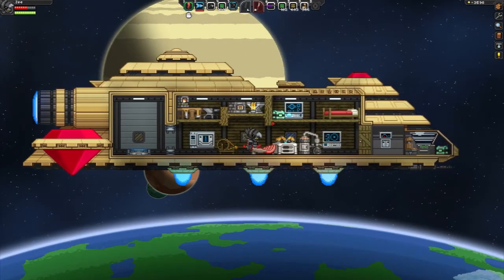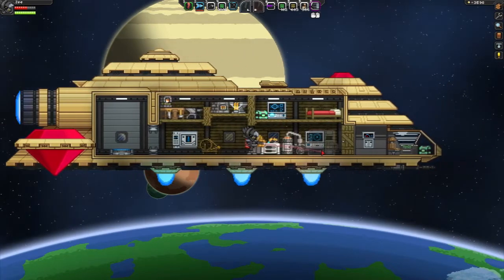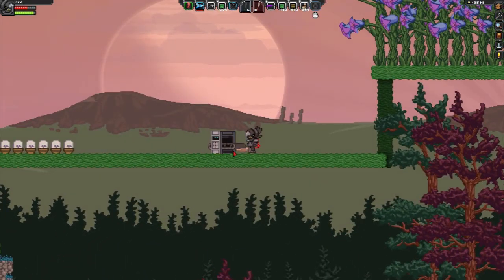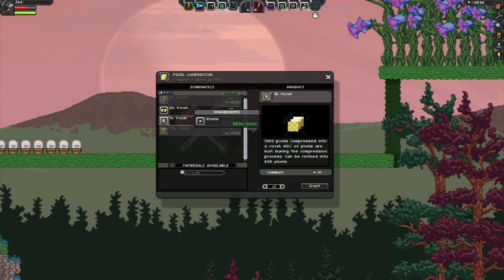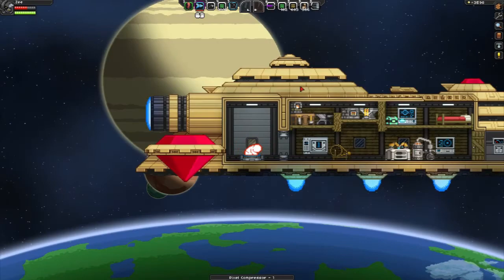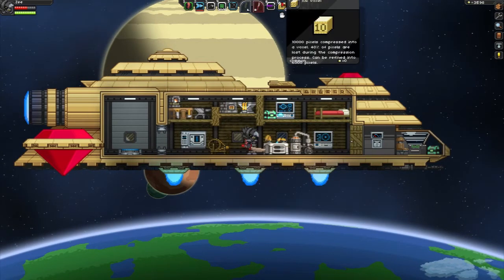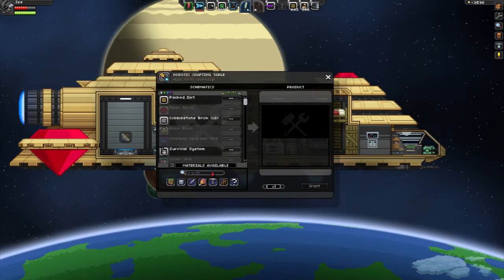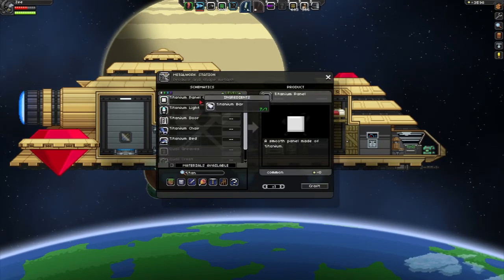Starbound Tutorials - Pixel Compressor - How To Bank Pixels!! Pixel Storing!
If you enjoyed, thumbs up! If not, I'm sorry. I'll try harder next time! x)

how to save pixels in starbound
how to get the pixel compressor starbound
starbound pixel bank
starbound pixels
how to get pixels in starbound
how to store pixels in starbound
how to bank pixels starbound
how to use the pixel compressor
starbound pixel compressor